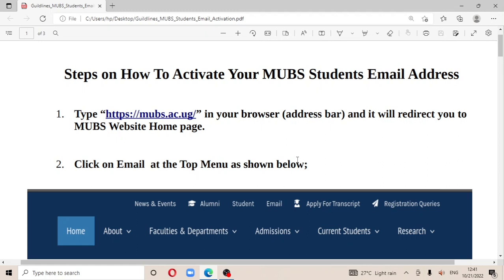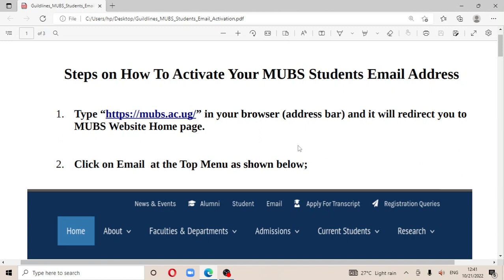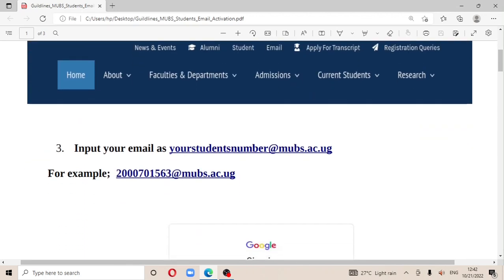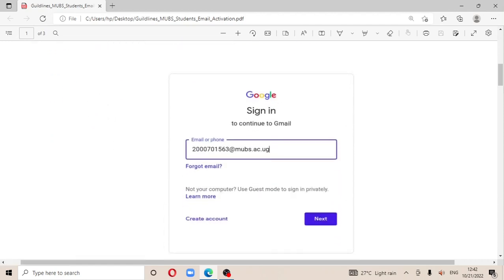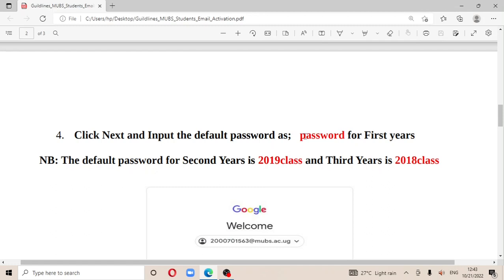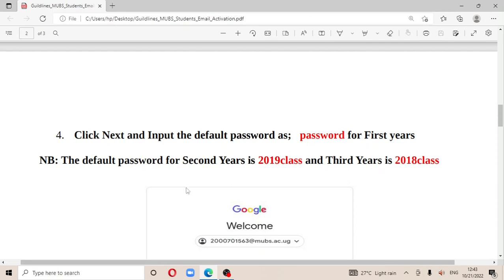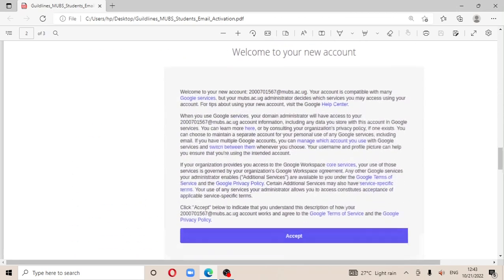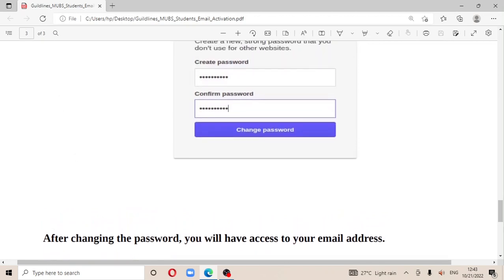😎How to set up a Mubs student email address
The easy steps